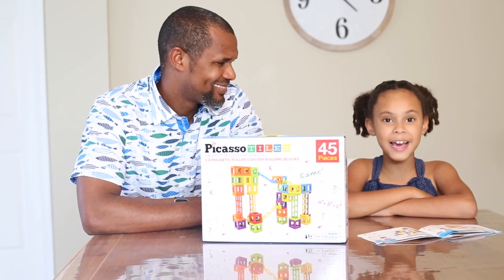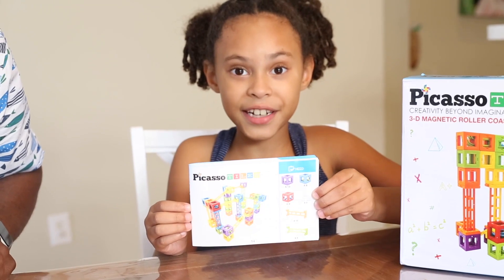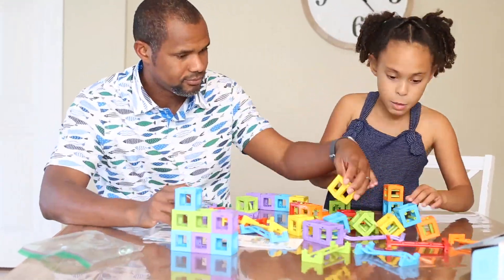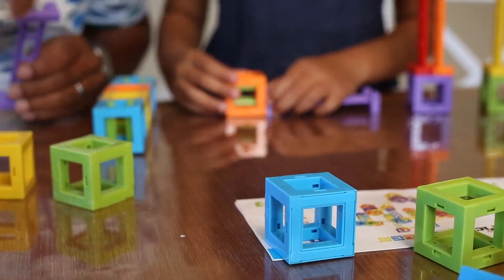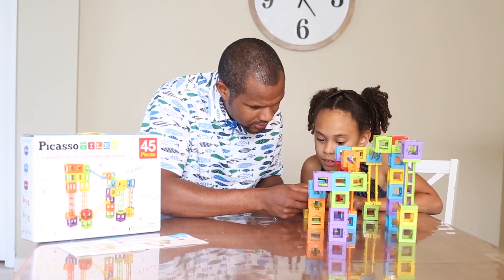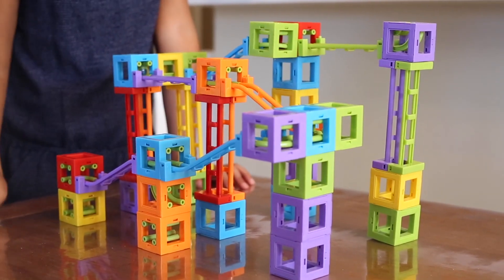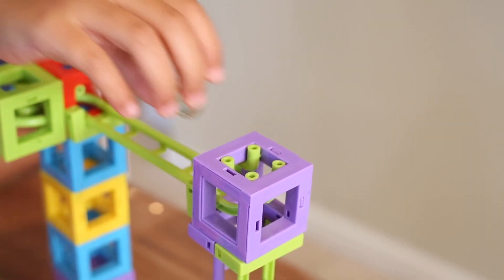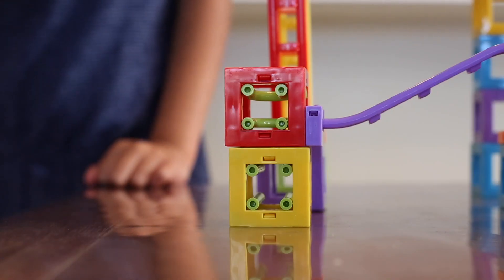Picasso Tiles Roller Coaster Magnetic Blocks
FRUSTRATION-FREE BUILDING - PTR45 offers easy connectivity and simple to disconnect to maximize fun and build more creative designs. PTR45 enables children to improve hand-eye coordination, gain a strong sense of color, counting, sorting, attention and focus by using their hands to foster Science, Technology, Engineering and Math skills.

HIGH-QUALITY, BPA FREE & NON-TOXIC - Each piece of PTR45 is manufactured by a high-quality toxic-free material with the highest standards to ensure the safety of the children.

EDUCATIONAL TOY - Never too early to start developing kid's creativity. Children can acquire a strong sense of color, structures, geometrical shapes including 3D forms, numbers counts, & architectural design at an early age.
LEARNING IS FUN - Encourage creativity for STEM education which is the key factor to success in today's ever-changing environment. Fun and entertaining; perfect educational present for school-age children that will never go out of style.

FUN FOR EVERYBODY - PTR45 encourages children and/or families to work together as a team to design their dream farm. Entertaining for single or multiple parties and feel the sense of achievement of building together.